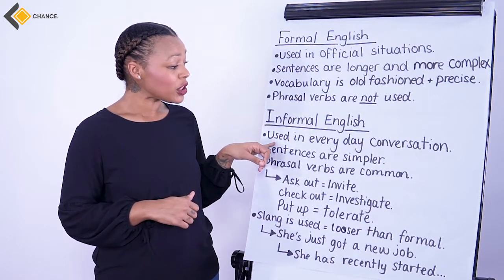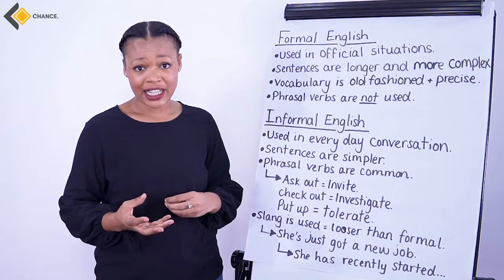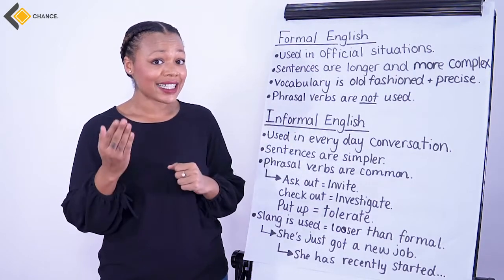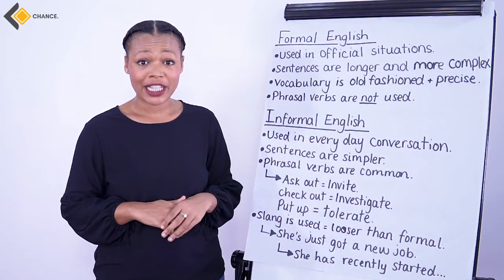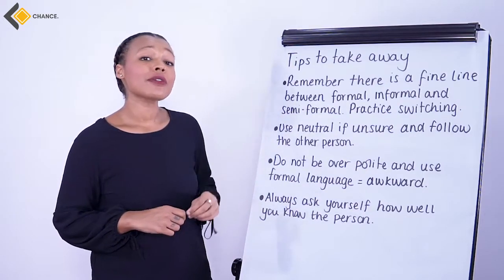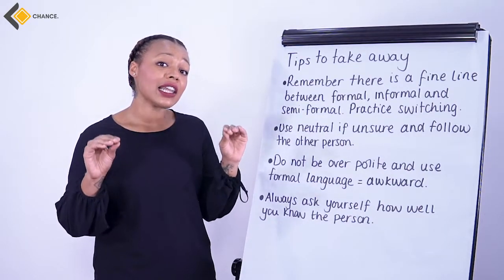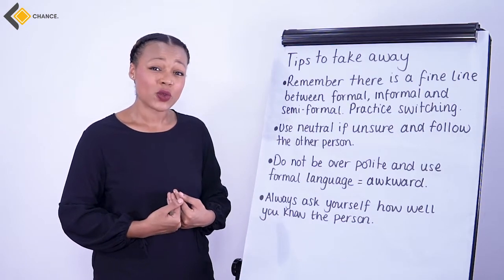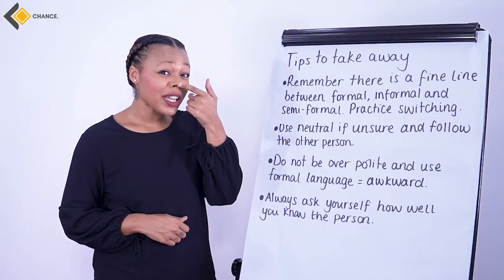Unit 2: Lesson 1